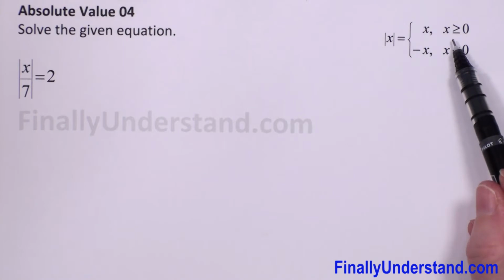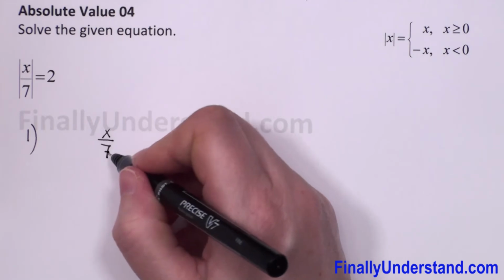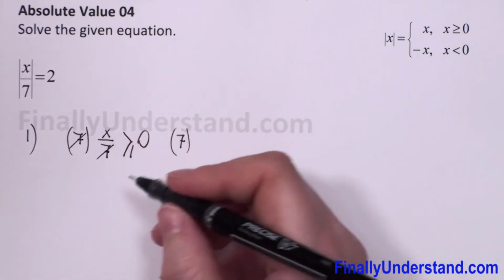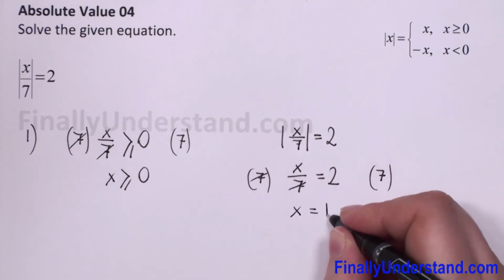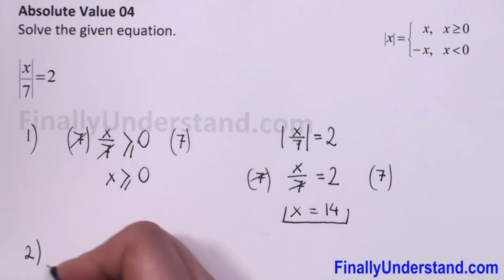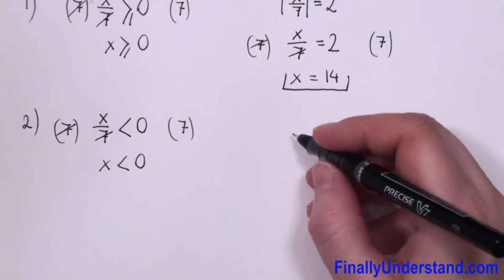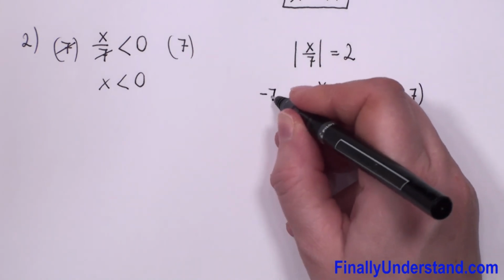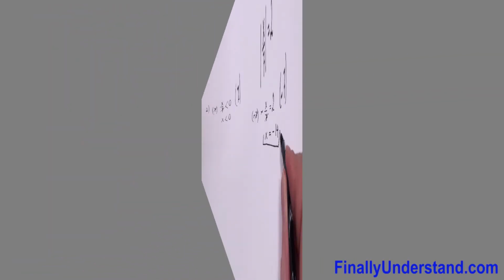Solving Absolute Value Equations 04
Learn how to solve absolute value equations by isolating the absolute value expression and breaking it into two separate cases—one positive and one negative. Understand when equations have two solutions, one solution, or no solution. Apply algebraic reasoning, check for extraneous solutions.